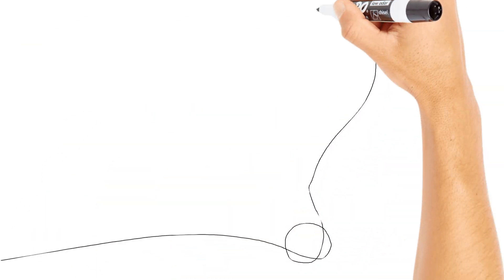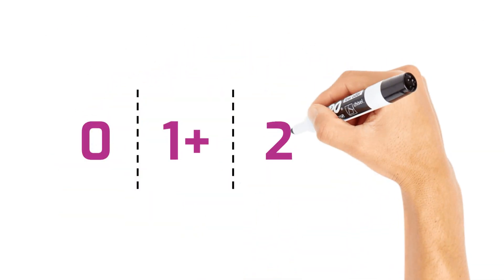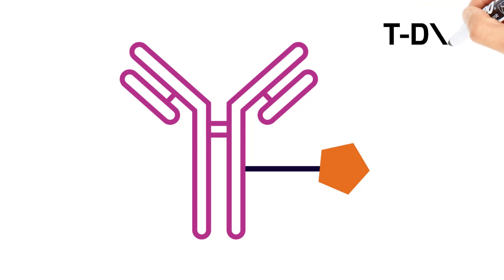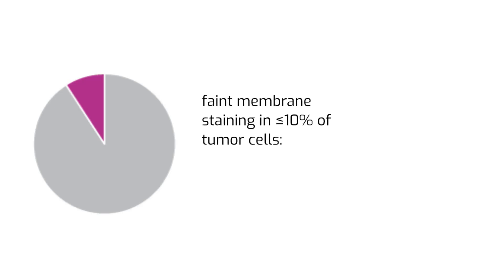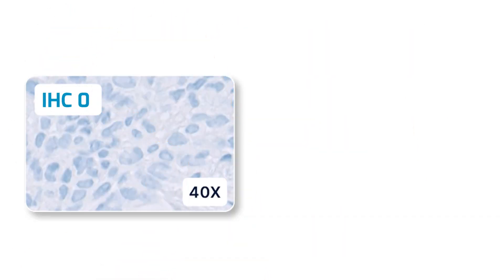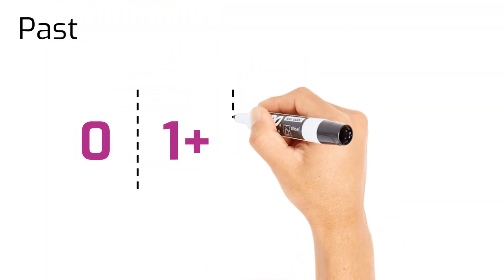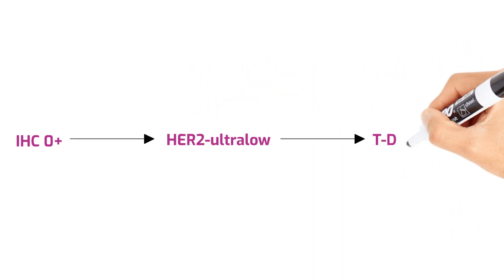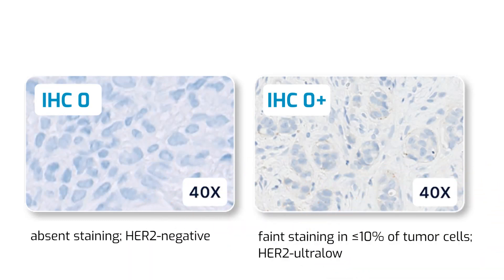The Concept of HER2 IHC 0+ in Breast Cancer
This micro video reviews the Concept of HER2 IHC 0+ in Breast Cancer. This video is supported by independent educational grants from AstraZeneca Pharmaceuticals and Daiichi Sankyo, Inc.